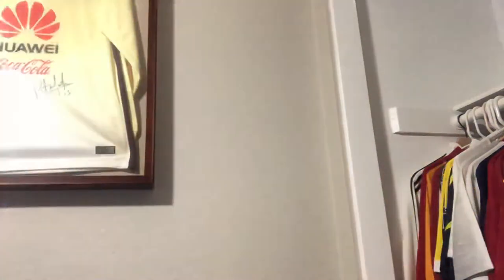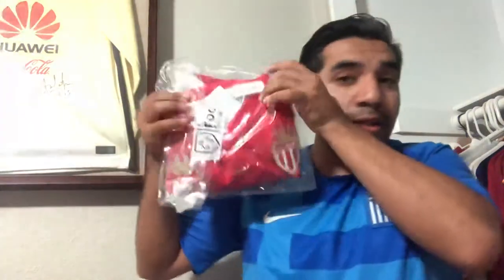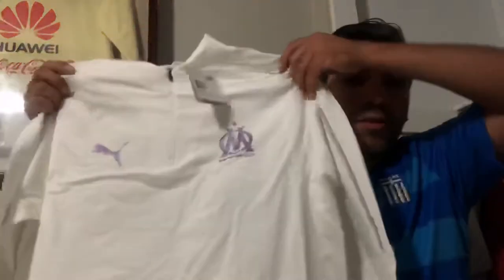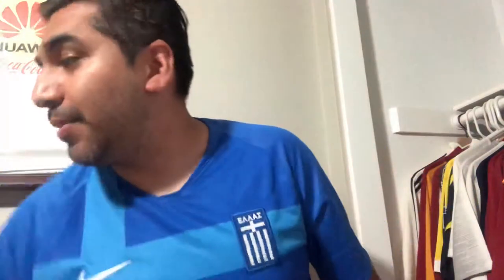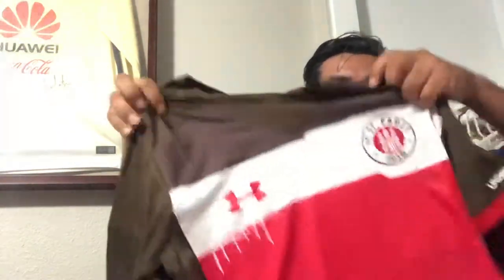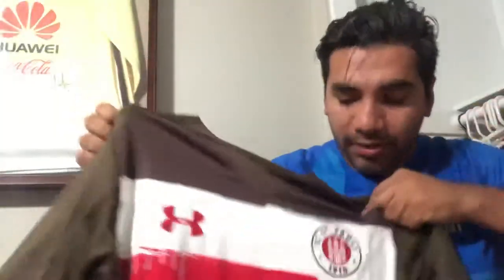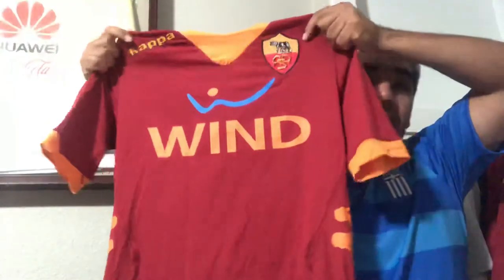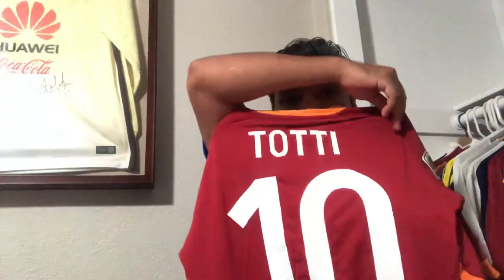Some football shirts pick ups!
Was able to acquire more jerseys to the collection!!

Very happy of this mini haul.

I also sell some jersey to ship in the USA.